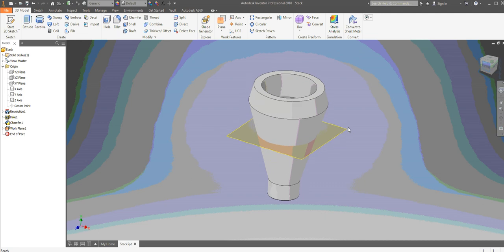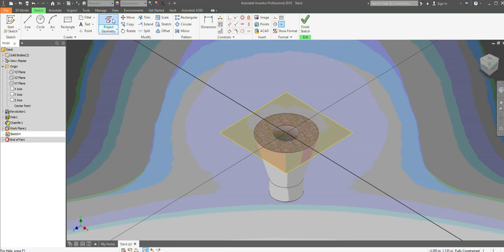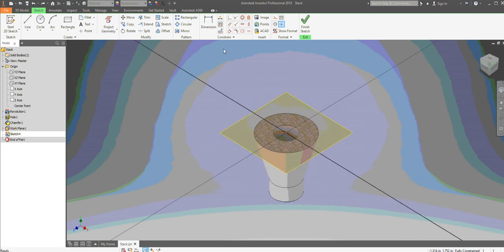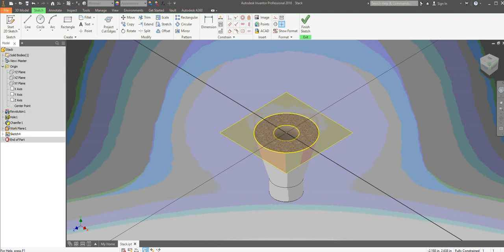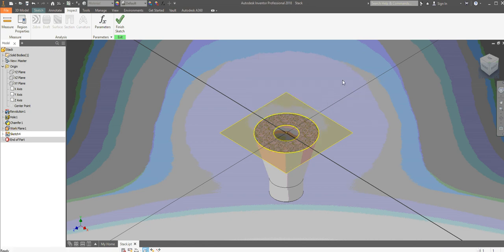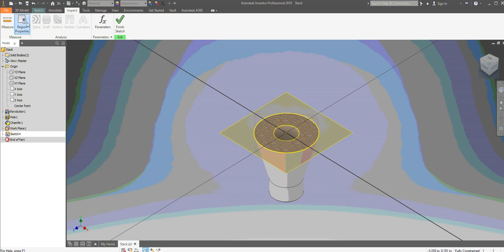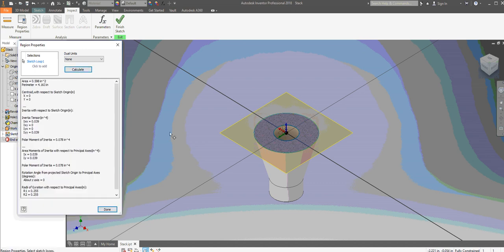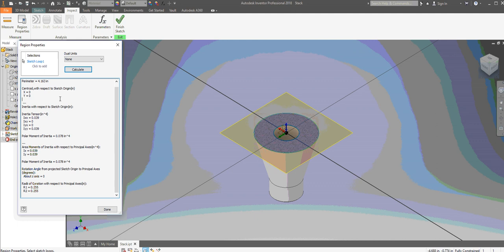Inventor Certification Review 5: Region Properties of a Cross Sectional Area